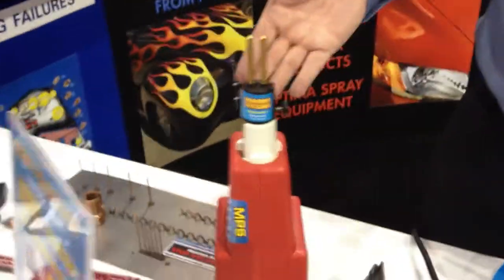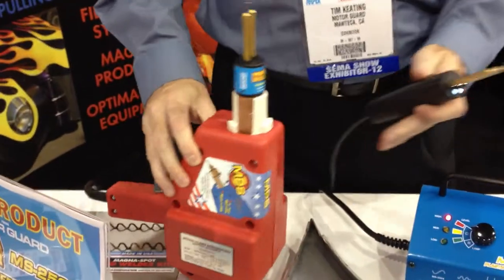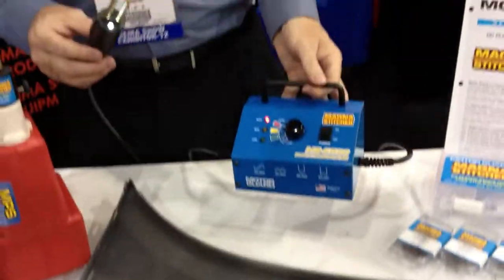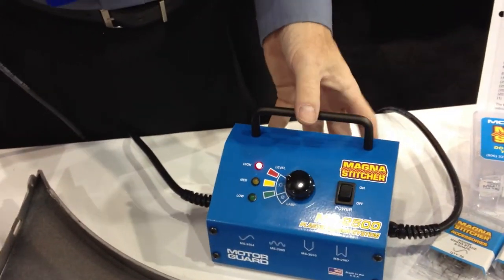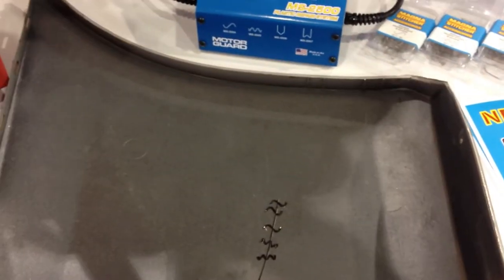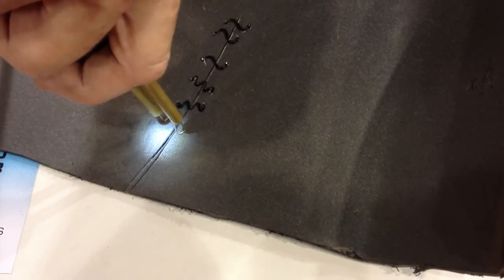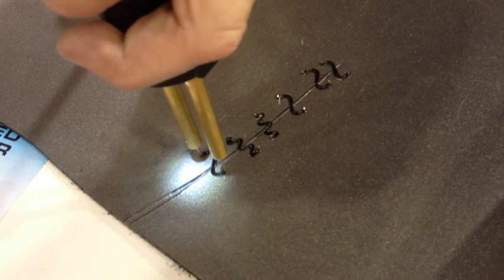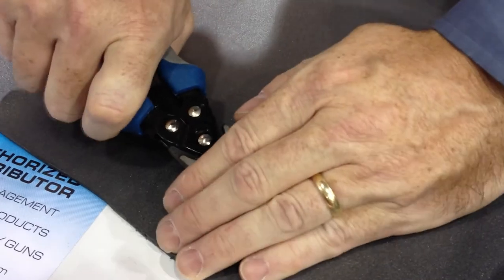Motor Guard Magna Stitcher MS-2500